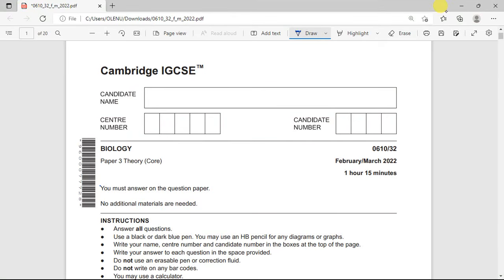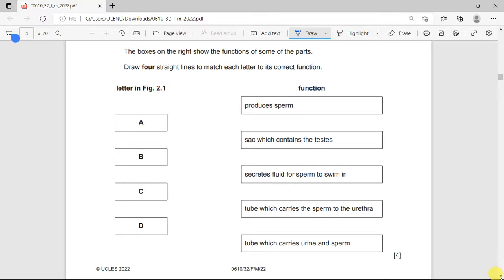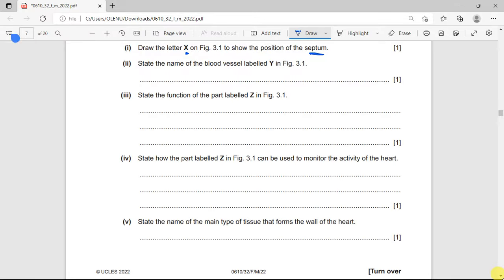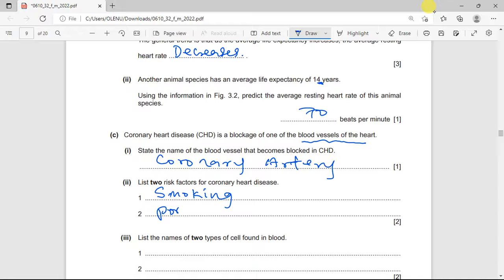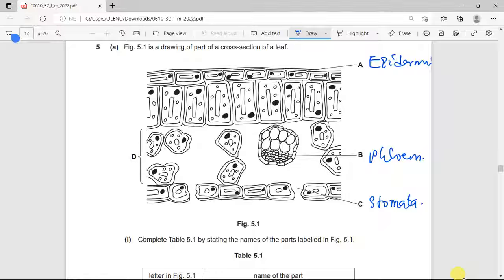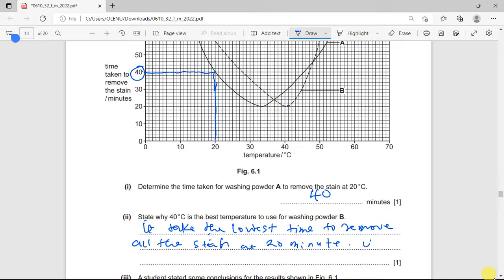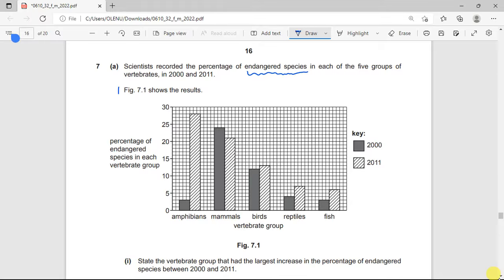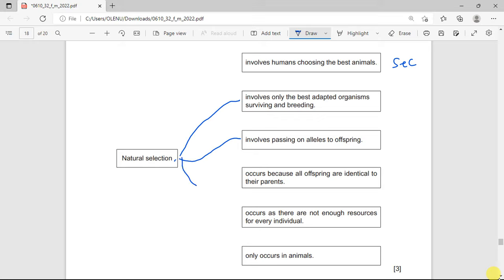CAMBRIDGE IGCSE BIOLOGY PAST PAPER 32 FEBRUARY MARCH 2022 CORE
Complete past paper walkthrough IGCSE 2022 Feb March 32 core